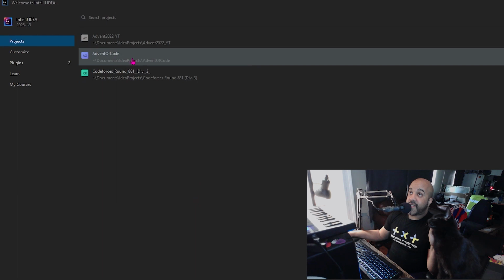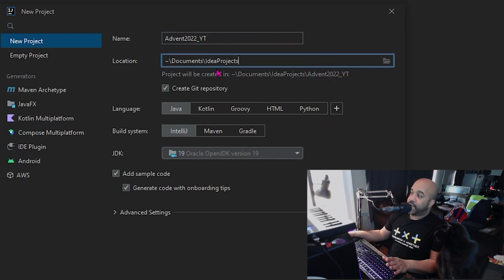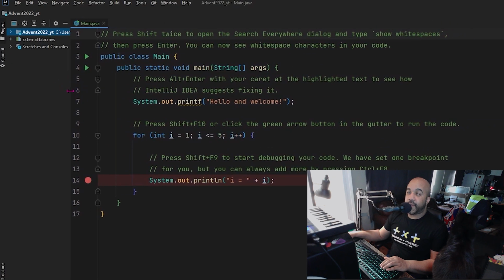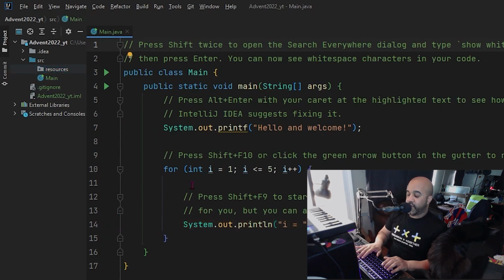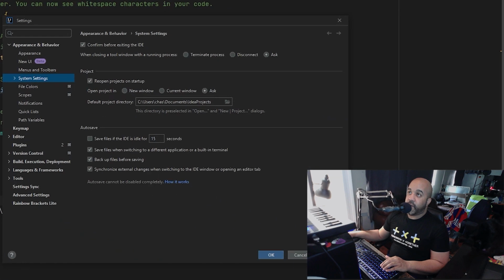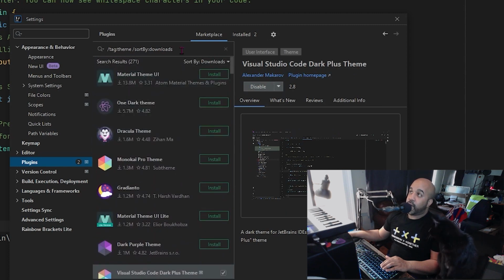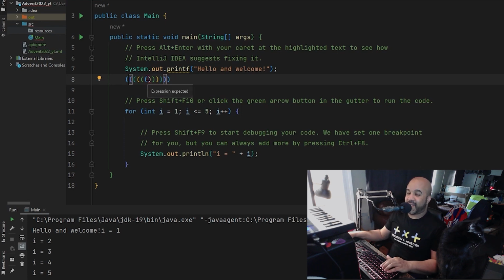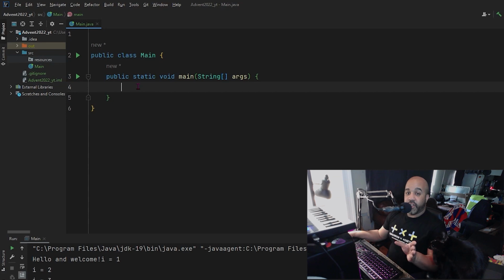Day 0 (Initial Setup) - Advent of Code 2022 Java Solutions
In this series, I (someone fairly new to coding) will explain my solutions for the very challenging (and very fun) Advent of Code series of coding challenges. They are probably not the most optimal solutions, but they are my solutions. Use these videos as a starting point for your own strategies and solutions.
"Day 0" is just the initial setup - how I got my project and Main class set up before starting.